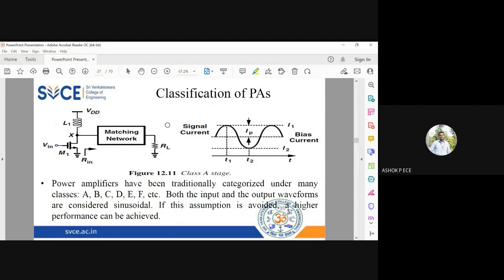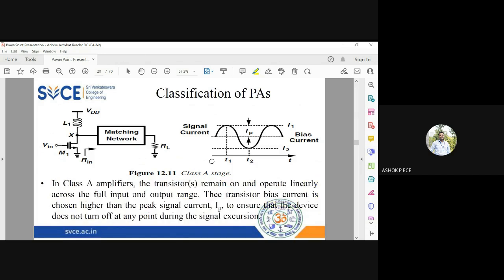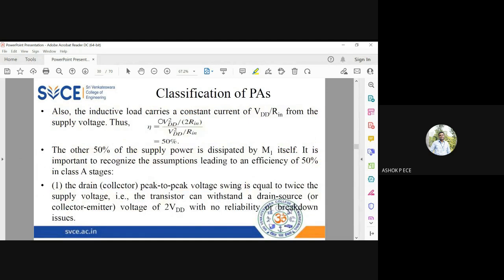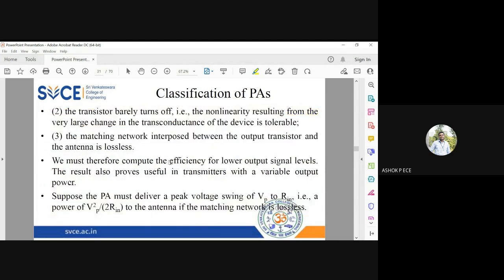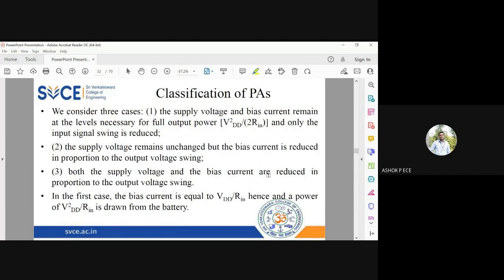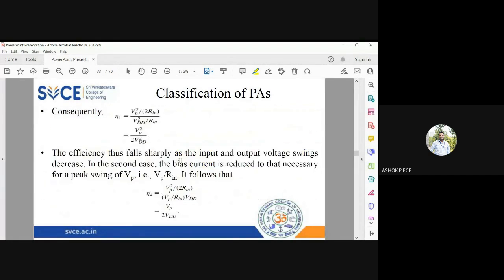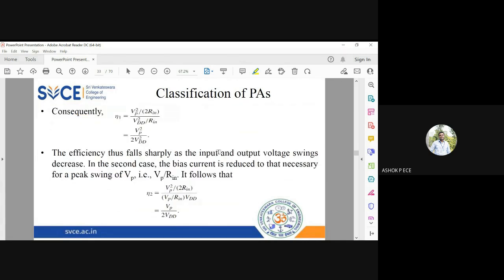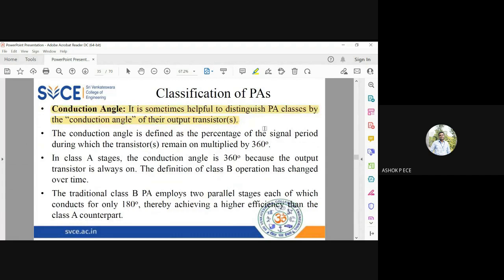MIC&RFSD | Lecture-194 | Design of Power Amplifiers Part-8